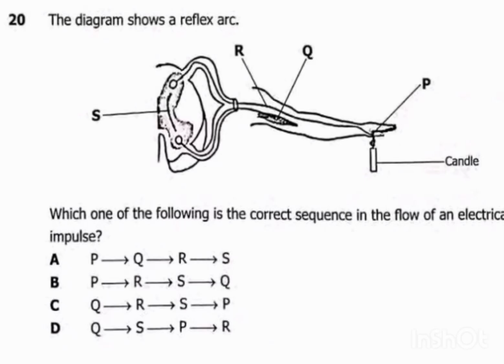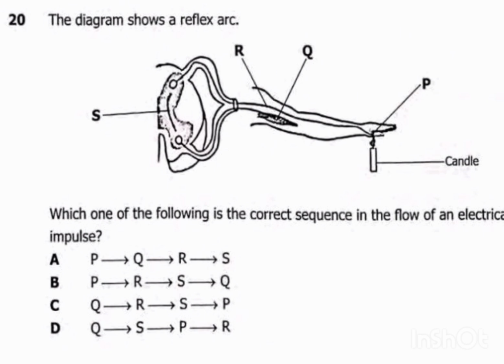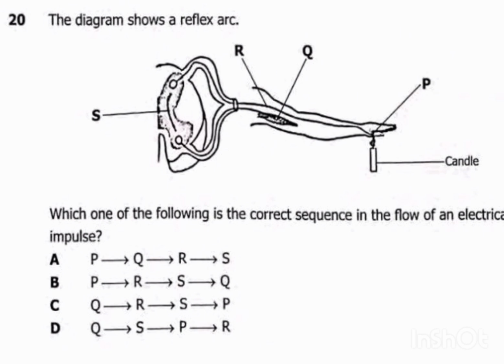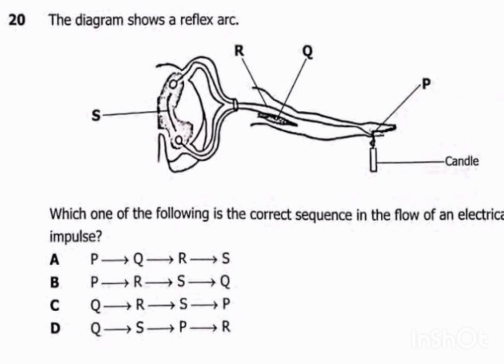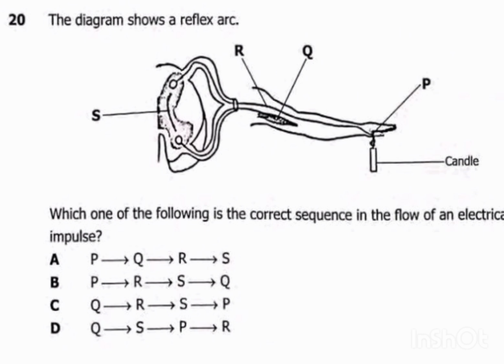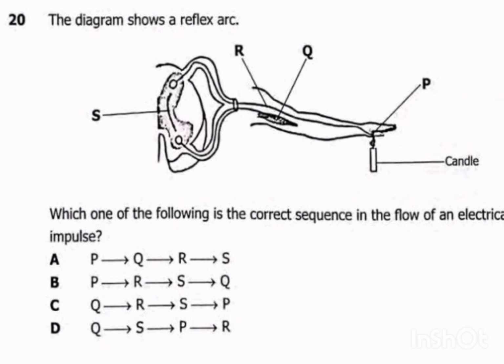GRADE 12 BIOLOGY - NERVOUS SYSTEM - 2019 PAPER 1 (GCE)